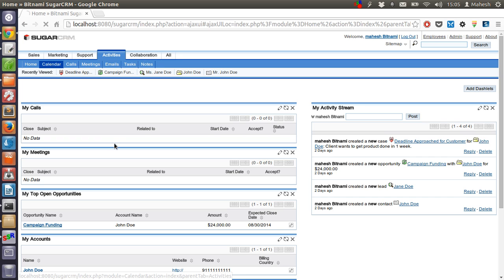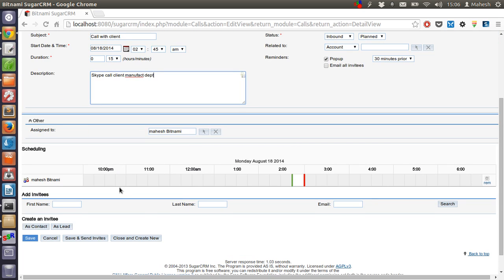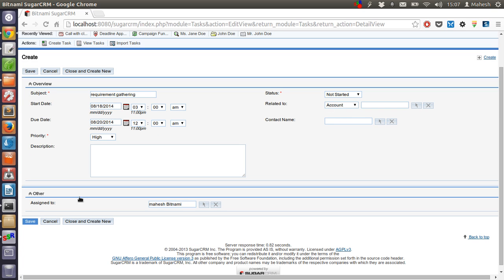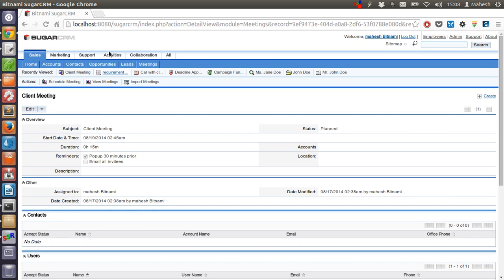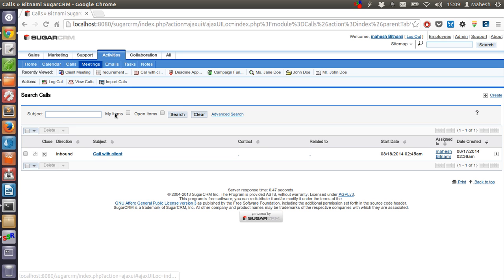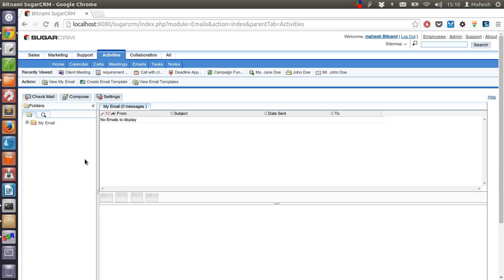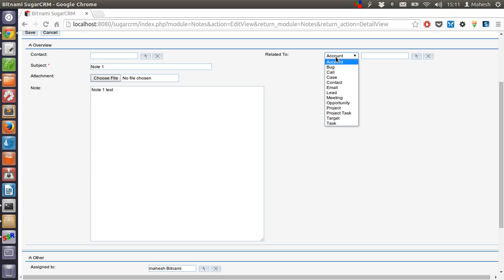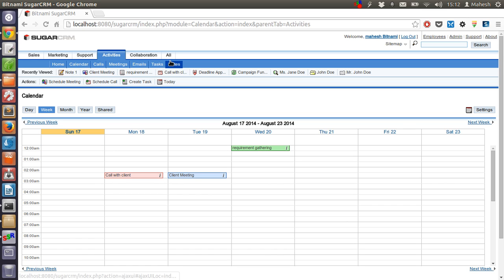SugarCRM Activities Module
Learn how to manage your calls, schedule meetings and also work on your tasks with SugarCRM Activities Module.